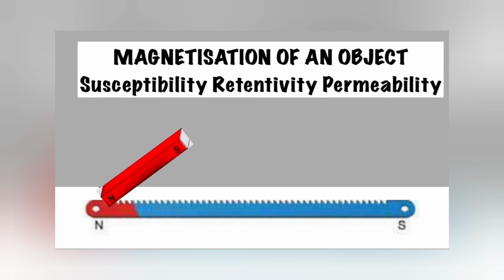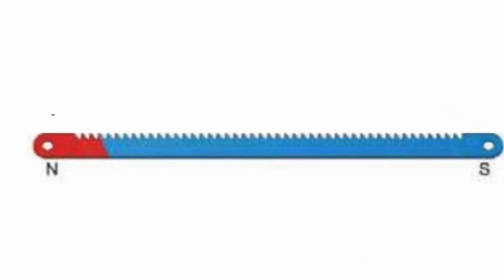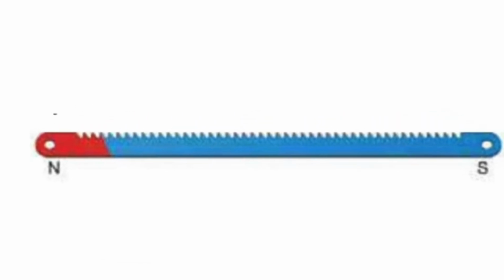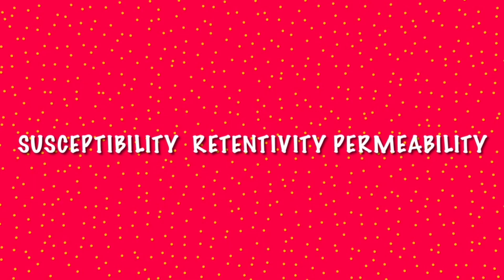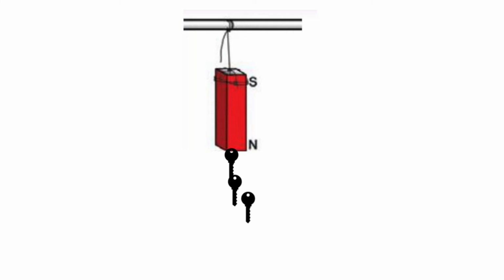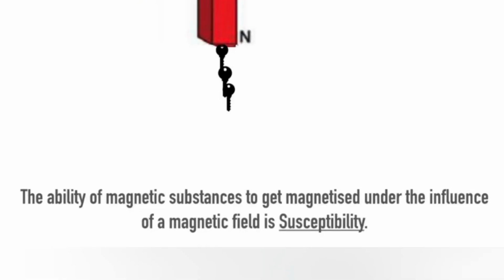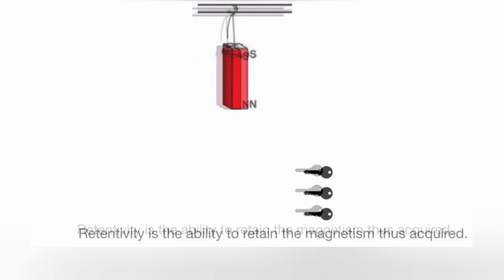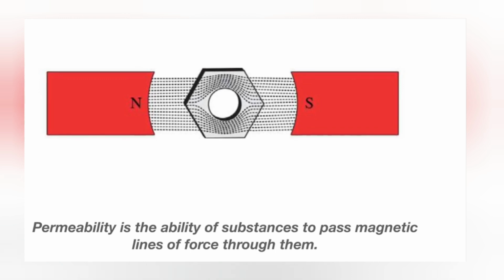Magnetisation of materials - susceptibility, retentivity and permeability explained